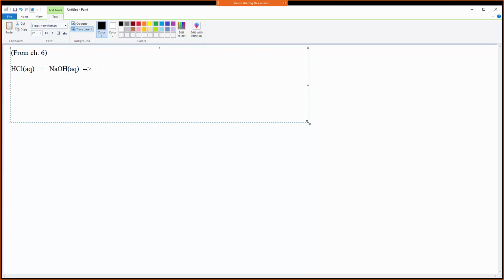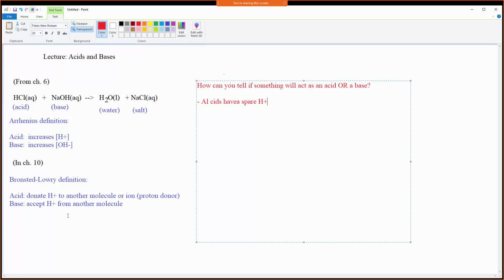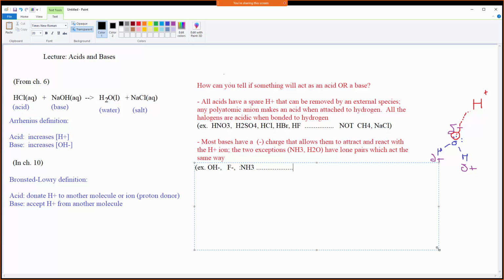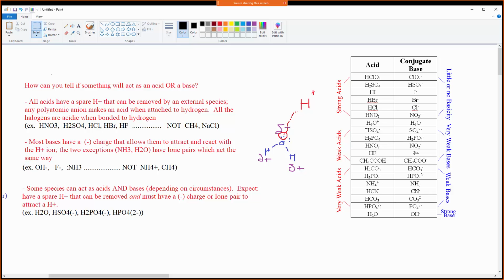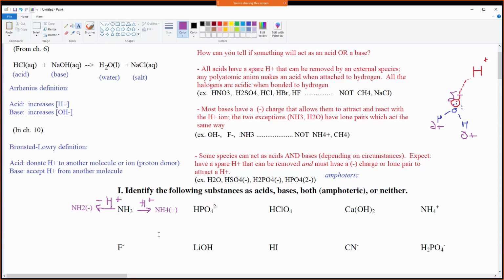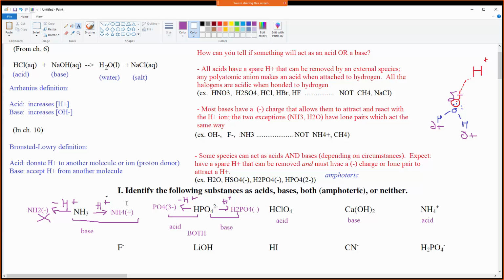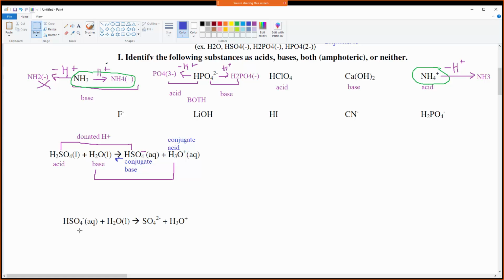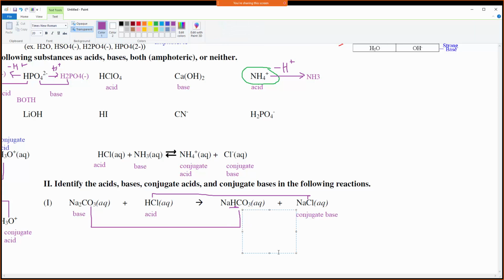Lecture: Introduction to Acids and Bases (CC)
Lecture for Elementary Chemistry (Pre-Health Science) students covering an introduction to acids and bases, including identifying common acids and bases and their conjugates.

Originally recorded December 2020